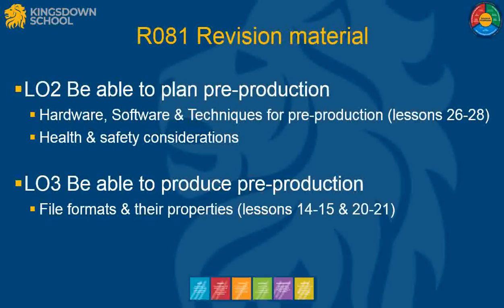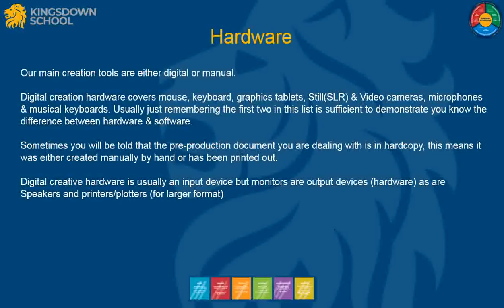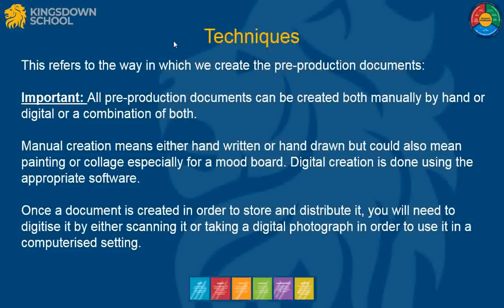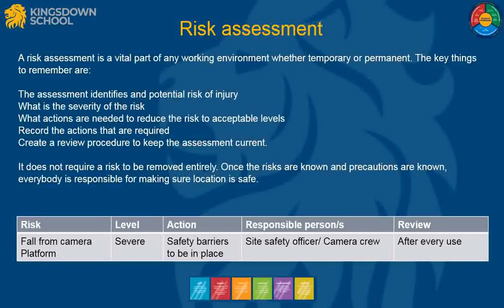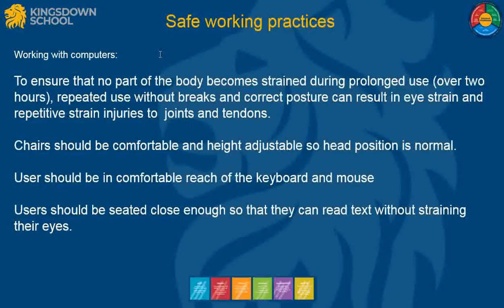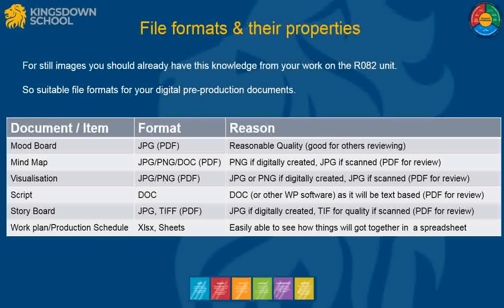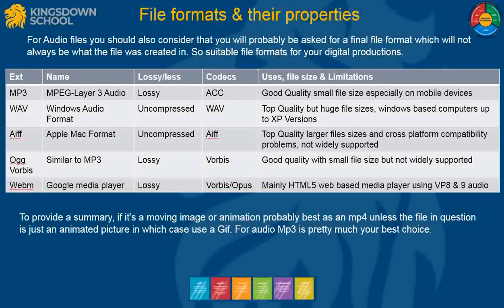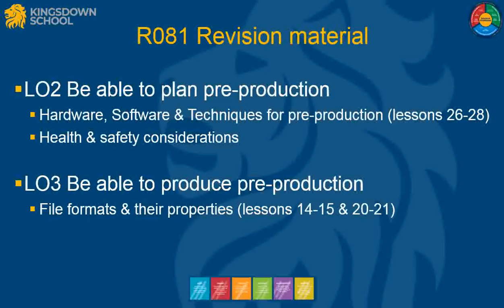Additional Revision session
Covers Hardware, Software & Techniques for pre-production
Health & Safety Consideration
File Formats (Still, Moving & Audio)